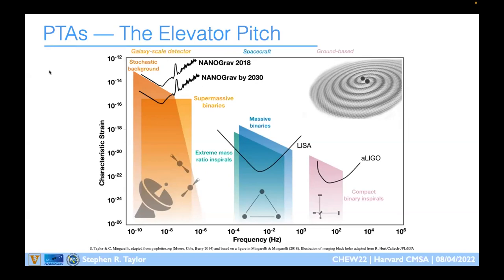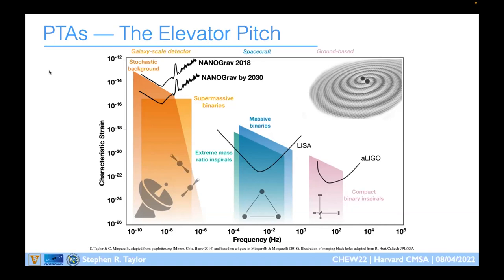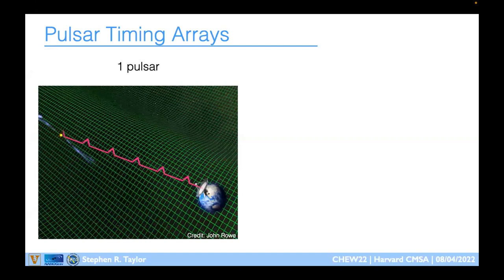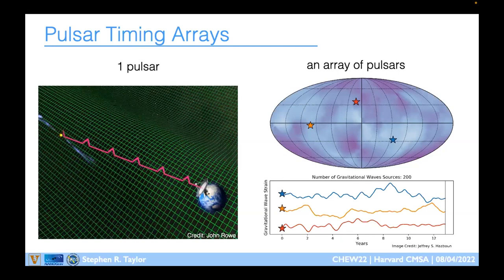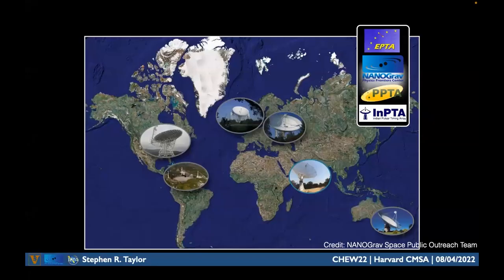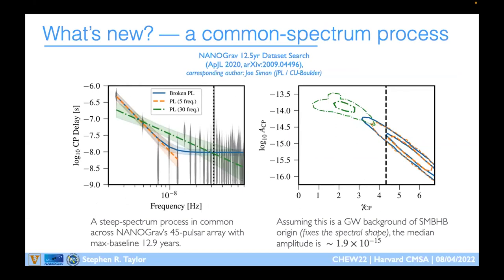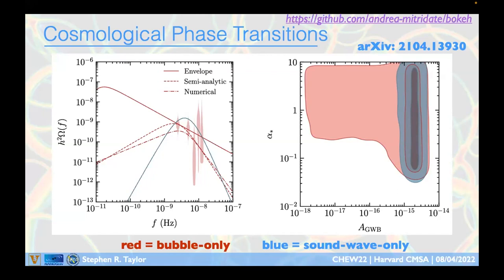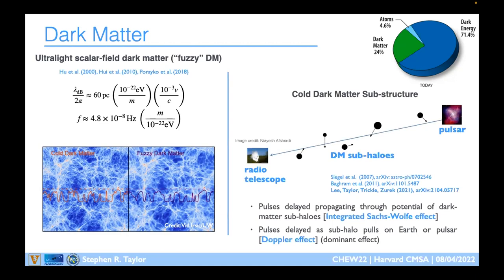Stephen Taylor|Pulsar Timing Arrays The Next Window to the Low frequency Gravitational wave Universe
8/4/22
Workshop on Phase Transitions and Topological Defects in the Early Universe

Speaker: Stephen R. Taylor (Vanderbilt)

Title: Pulsar Timing Arrays: The Next Window onto the Low-frequency Gravitational-wave Universe

Abstract: The nanohertz-frequency band of gravitational waves should be awash with signals from supermassive black-hole binaries, as well as cosmological signatures of phase transitions, cosmic strings, and other relics of the early Universe. Pulsar-timing arrays (PTAs) like the North American Nanohertz Observatory for Gravitational waves (NANOGrav) and the International Pulsar Timing Array are poised to chart this new frontier of gravitational wave discovery within the next several years. I will present exciting new results from recent cutting-edge searches, discuss some milestones on the road to the next decade of PTA discovery, and take workshop attendees through a guided tutorial of how the broader community can use our production-level analysis pipeline to extract new science with ease.